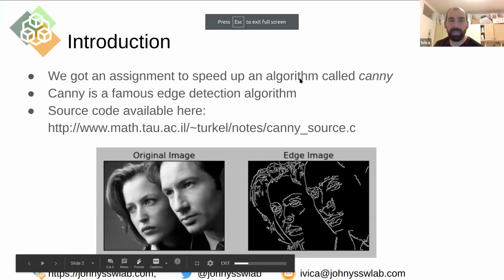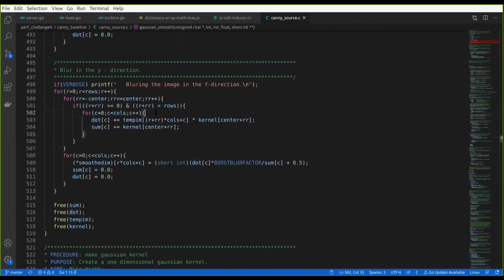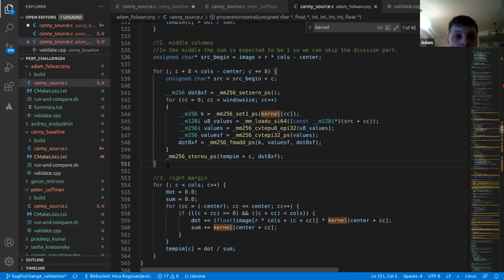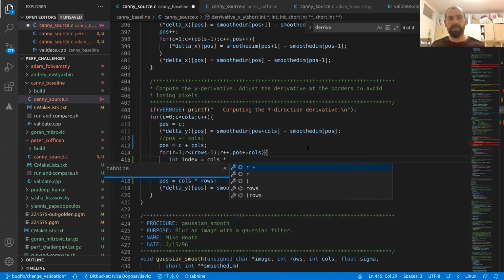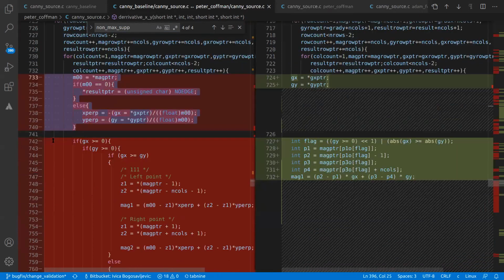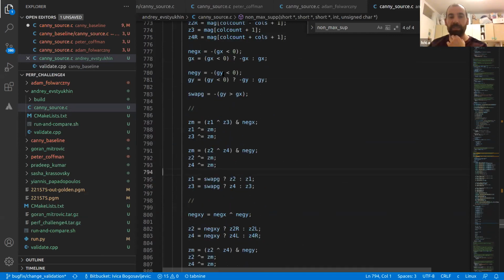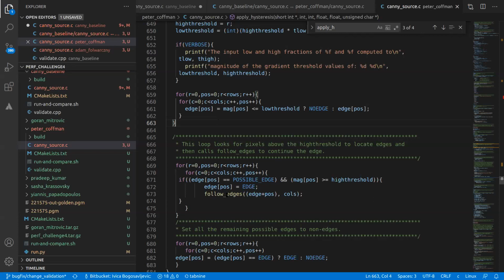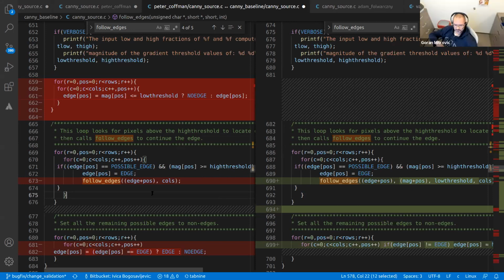Summary of Performance Tuning Challenge #4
This is a recording of the zoom meeting that happened on March 14th.